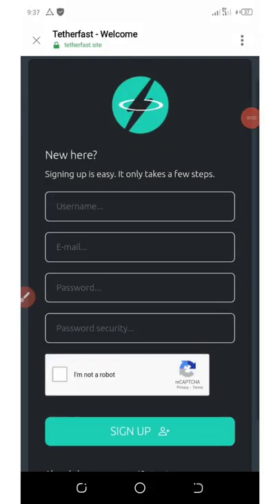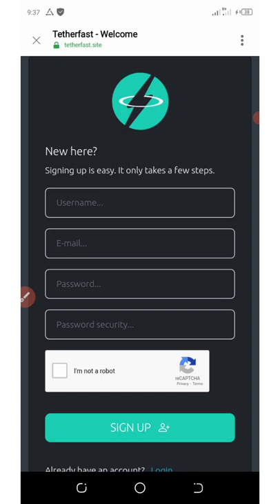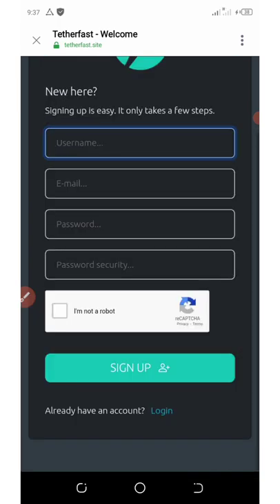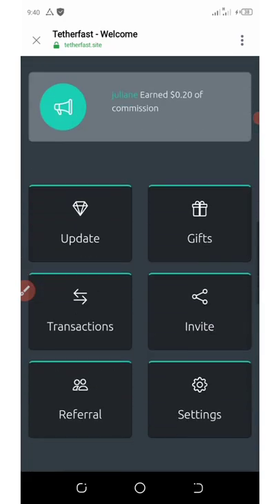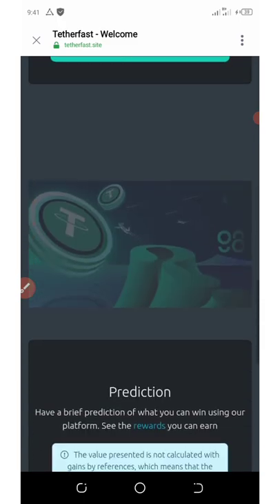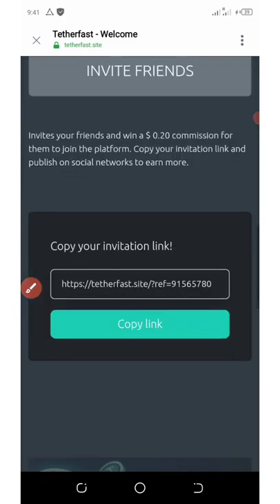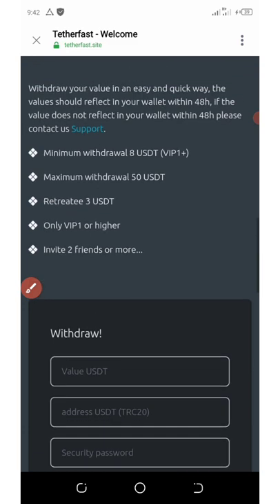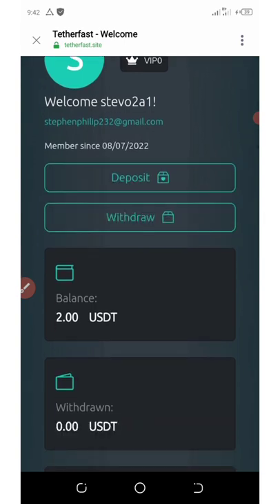Get $2 Signup Bonus On This New Website || Instant Withdrawal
This site is giving out free $2 USDT to new members; grab yours now!!

If you are a pro then use this link:

Contract Address:
Network:
Token Name:
Symbol:
Decimal: